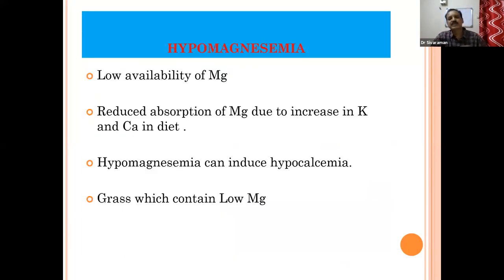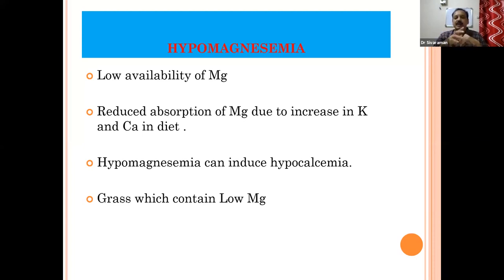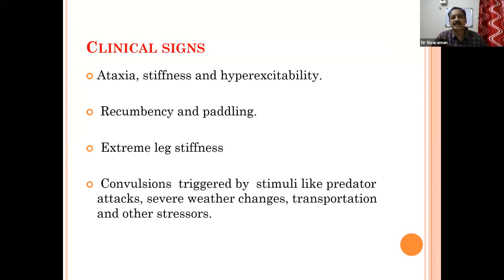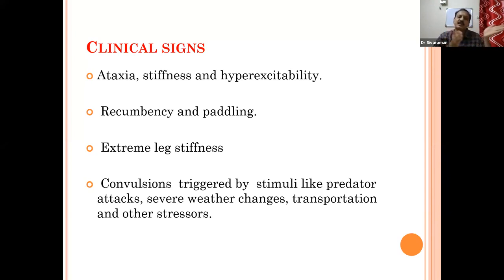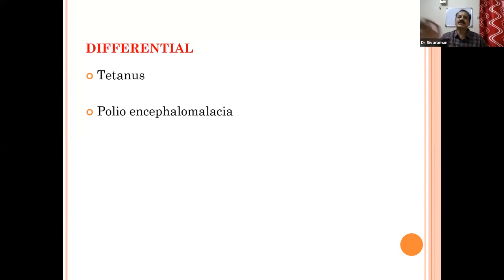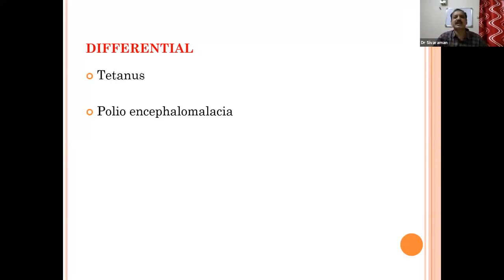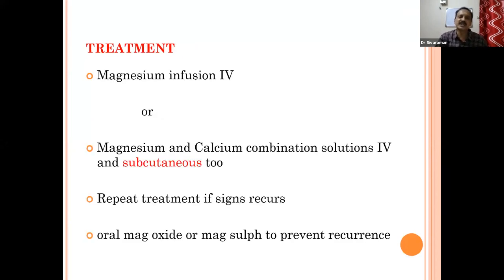Hypomagnesemia by Dr. S.Sivaraman Assistant Professor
Sheep & Goat farming is most promising livestock sector in India. Because of increasing demand for meat and increasing non-Vegetarianism, there is a need for commercial farming rather than traditional community farming. Understanding the basic principles of sheep & Goat farming is very important for new entrepreneurs.
Sathya zerograzing  aims at promoting zerograzing of sheep & goats. It provides an opportunity for beginners to learn about farming and to utilise the entrepreneurial opportunities in sheep & goat sector.  Sathya zerograzing helps field vets  also to help themselves to support sheep & goat farmers.